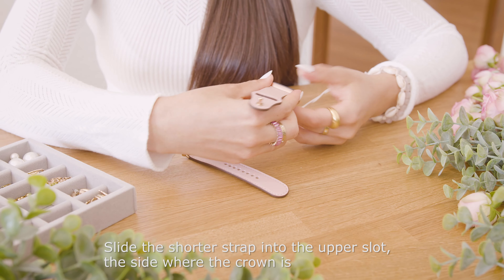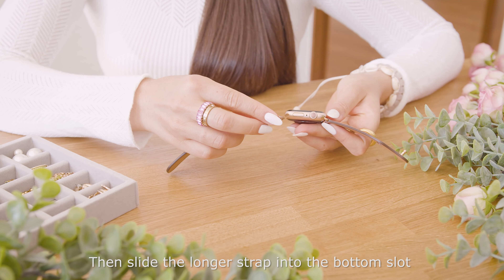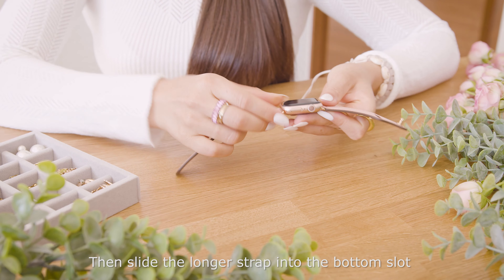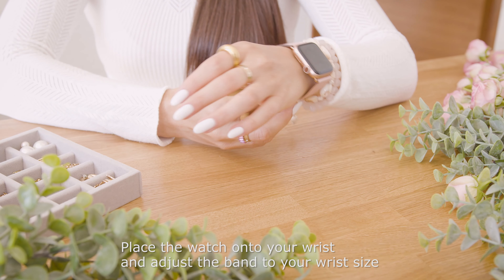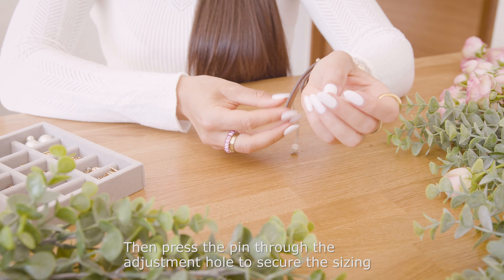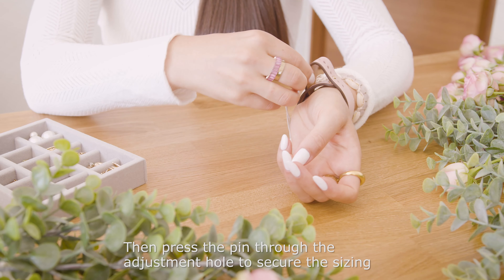How to install Swift leather band for Apple Watch by Wizeband